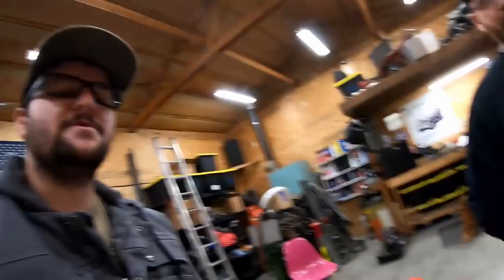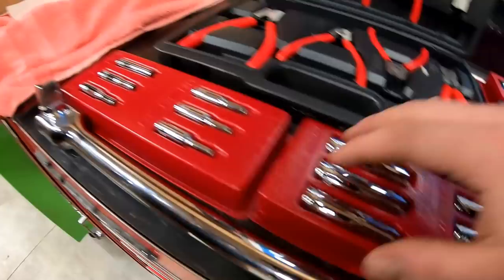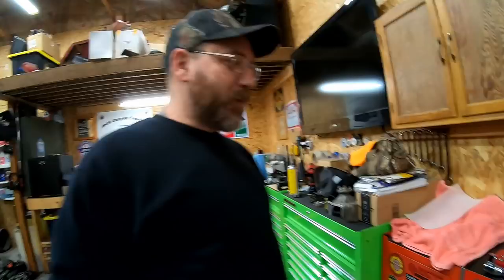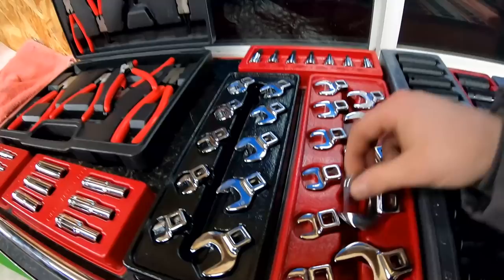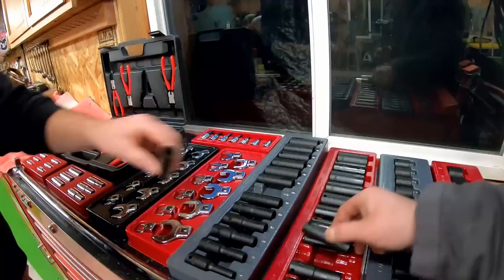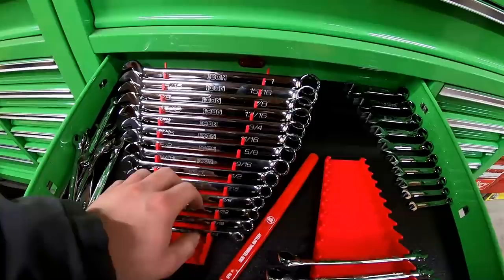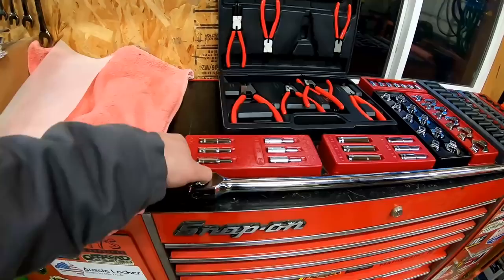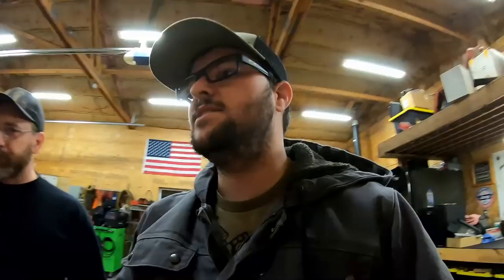NEW ICON TOOLS!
Harbor freight got some new tools in so I decided to go get them...all of them. lol

Links to the Tacoma parts...
Air Compressors
Front Locker
Front Coilovers
Rear Shocks
Front Upper Control Arms
Lower Control Arm Bushings
Inner Tie Rod
Front Floor Mats
Rear Floor Mats
Window Shades
Light Bar
Air Chucks

Links to RZR parts...
LED Wips

Socket Trays
Wrench Trays